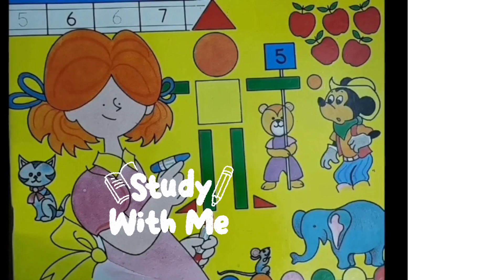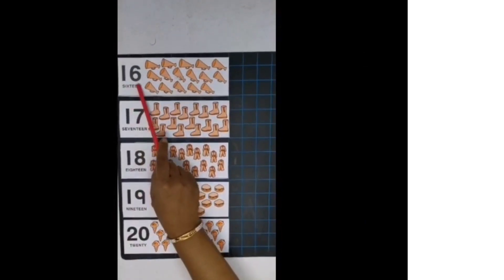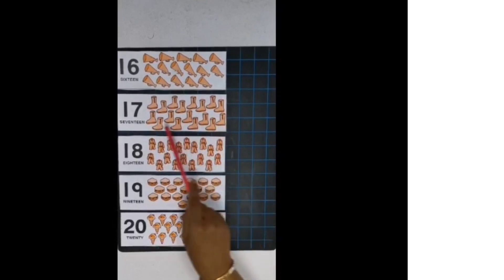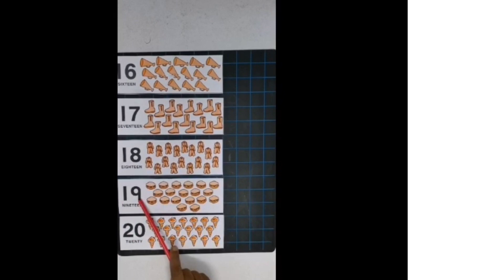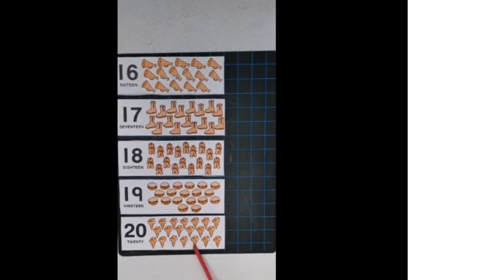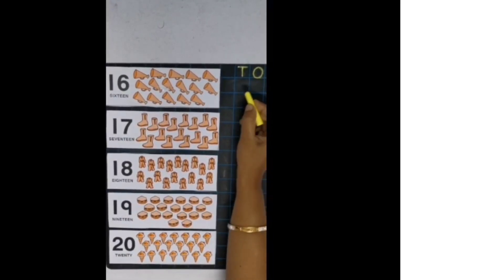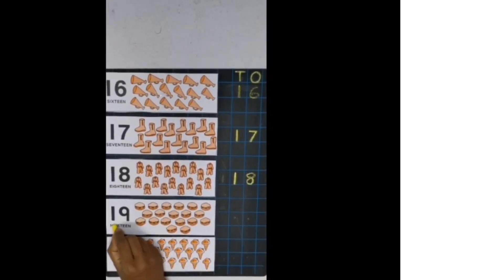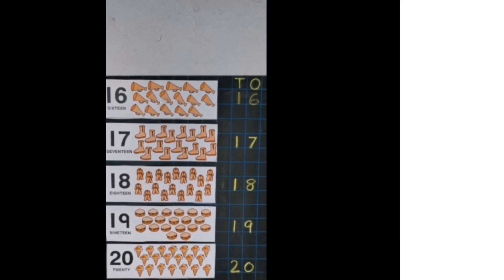how to count numbers|Learn Numbers up to 20 for Preschool and Kindergarten|Counting for Kids Academy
Learn Numbers up to 20 for Preschool and Kindergarten | Counting for Kids |kripa Kids Academy.

Thousands of parents and educators are turning to the kids’ learning app that makes real learning truly fun. Try Kids Academy now! Enjoy our special Cyber Week offer. The price was 75% higher!

Educational video to learn numbers up to 20 in a fun and easy way. Ideal for Preschool and Kindergarten!

Numbers will form the basic foundation for your kid’s learning process. These are the first steps towards academic learning and this foundation needs to be very strong if you want your kid to grasp the upcoming concepts quickly and very firmly.

Start with the number zero. Use some of the most common things around to use as examples to explain the concept of zero. Zero means ‘nothing’. So, if there were six ducks before but now they are all gone what do we say how many ducks are there now? Yes, we say zero. This will clear the concept of zero in the kid’s mind that when we say zero it means that there is no quantity of the particular thing present.

Kids can learn anywhere and anytime, it all depends on how you use your environment to bring out some lessons from it. So, you must have been in an elevator with your kid multiple times. So why not use the floors as a counting lesson. Yes, it’s very easy and your kid will have some fun too. Count all the floors till which the elevator travels to. This will help the kid to memorize numbers in a more natural and easy way.

Just like this, you can plan some other fun activities to help the kid learn numbers easy and fast. Pick up fun things from your own surrounding and it would make the lessons much more interesting for the kid.